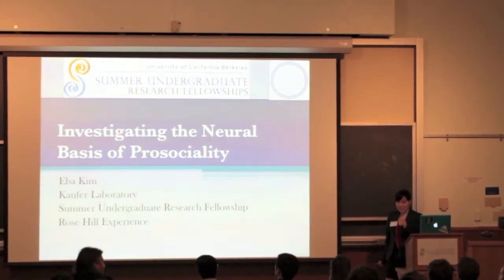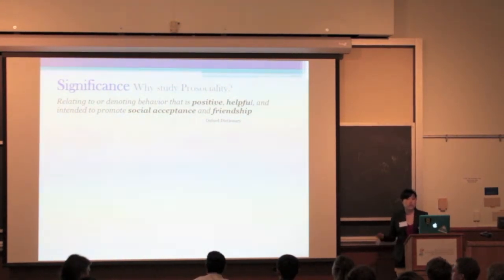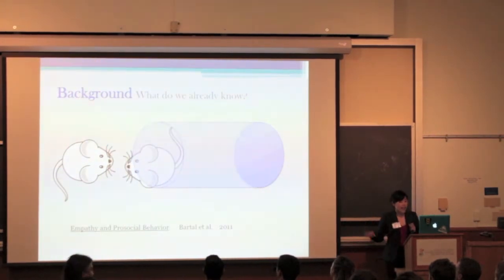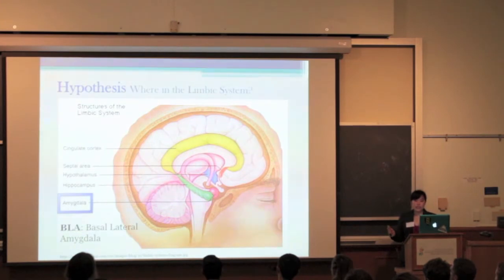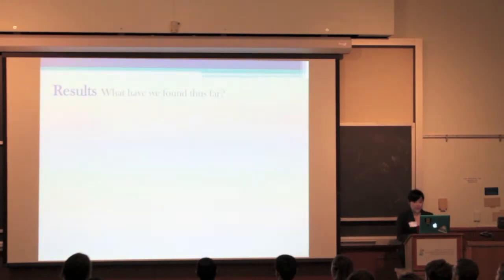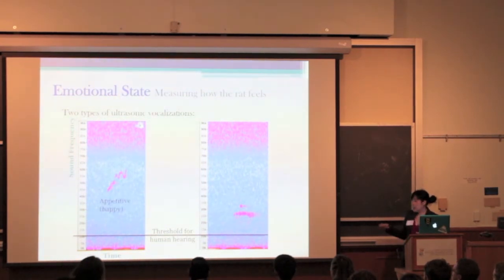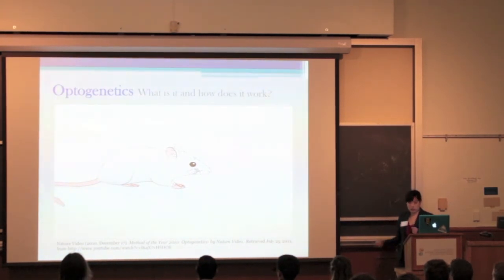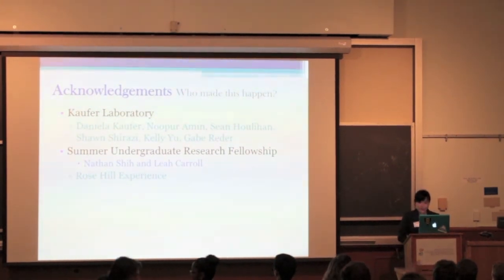Investigating the Neural Basis of Prosociality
Eba Kim, Integrative Biology and Public Health
SURF/Rose Hills Experience Fellow
Summer Undergraduate Research Fellowship First Opening Plenary Speaker
Mentor:  Daniela Kaufer, Integrative Biology

NOTE: Audio for the last portion of the video accidentally got deleted so it was rerecorded on August 27, 2013 and added to the original video. Please excuse the fact that the audio and video are out of sync and not smooth